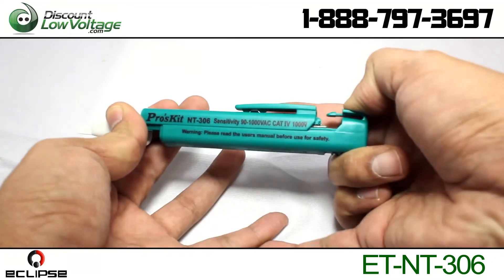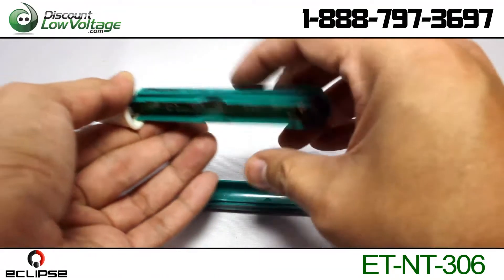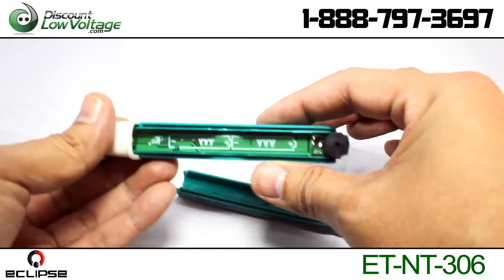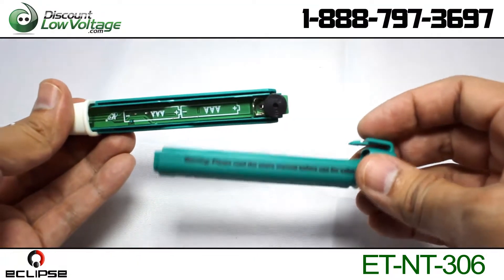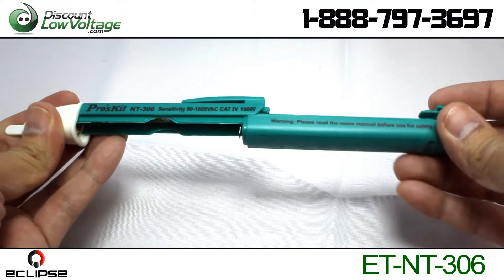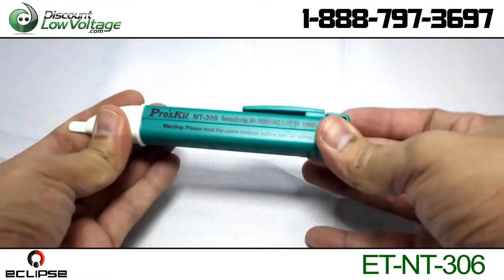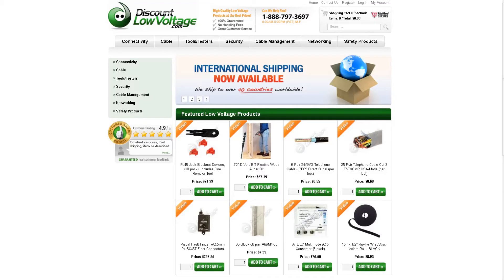Eclipse Non-Contact Voltage Tester Quick Video